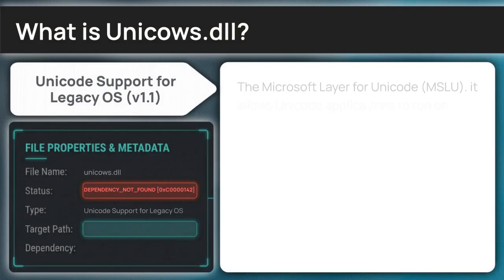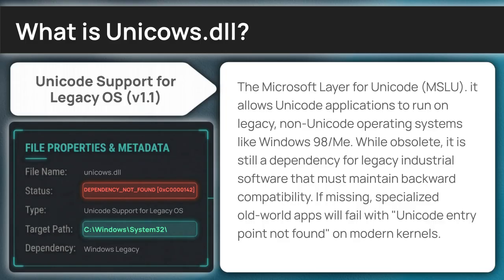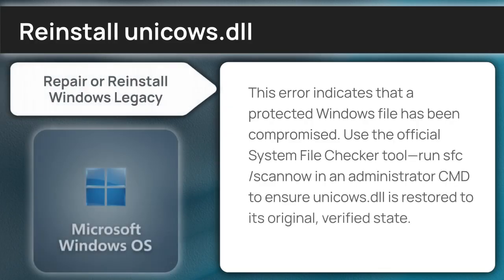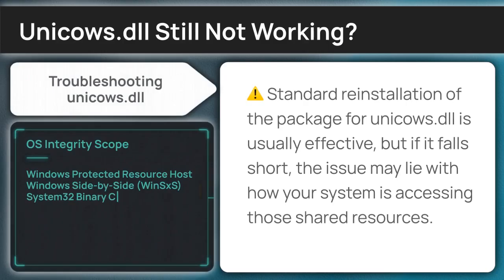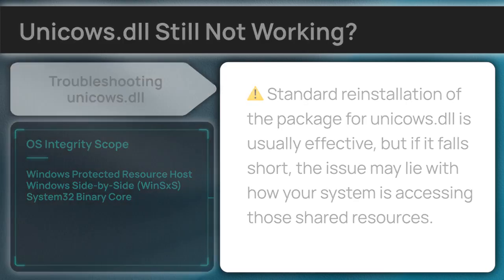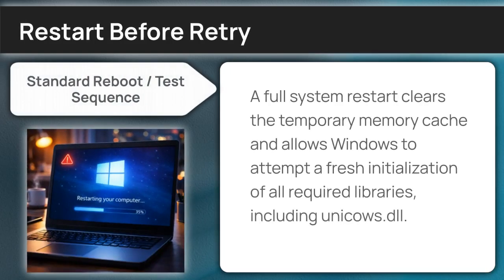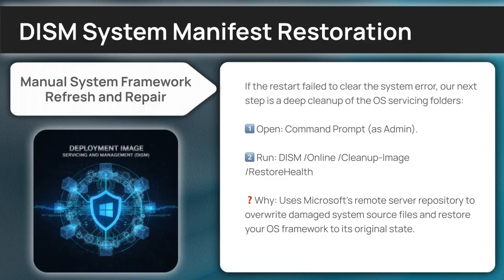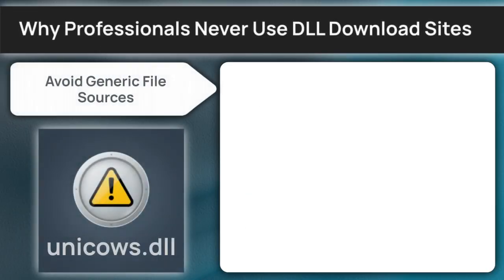How to Fix unicows.dll for Legacy Apps!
Unicows.dll: Best Methods to Fix Common Missing or Corrupt DLL Errors in Windows Legacy. 🛠️⚙️ Additional information about an optional maintenance utility is available

Getting a 'Unicows.dll not found' error in Windows? When Unicows.dll is reported as missing, it’s typically due to setup or dependency issues related to Windows Legacy, which are reviewed here.

What is Unicows.dll? The Microsoft Layer for Unicode (MSLU). it allows Unicode applications to run on legacy, non-Unicode operating systems like Windows 98/Me. While obsolete, it is still a dependency for legacy industrial software that must maintain backward compatibility. If missing, specialized old-world apps will fail with "Unicode entry point not found" on modern kernels.

In Windows Legacy, Unicows.dll plays the role of a System Compatibility Library DLL driven by the Unicode Support for Legacy OS. I’ll cover standard troubleshooting steps that can help reduce or eliminate the error.

▶ Today's Topic:

- Addressing missing or mismatched unicows.dll files
- General best practices for system stability
- Check the unicows.dll technical specs

Timestamps:

00:00 - unicows.dll Missing Error Fix (Safe Method)
00:17 - What Is unicows.dll File and Why Errors Occur
00:49 - Reinstall unicows.dll to Fix Missing or Not Found Error
01:10 - Reboot Your System for Changes to Take Effect
01:28 - Fix unicows.dll Error Using DISM System Repair
02:07 - Stay Protected When Fixing unicows.dll Issues